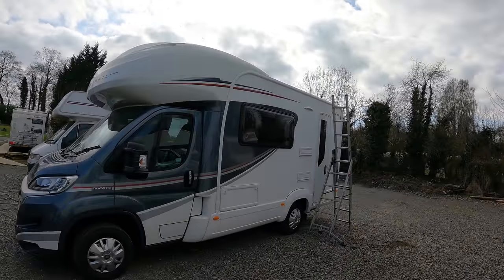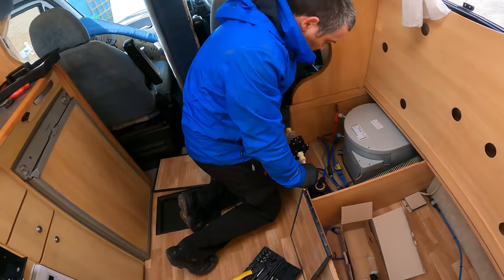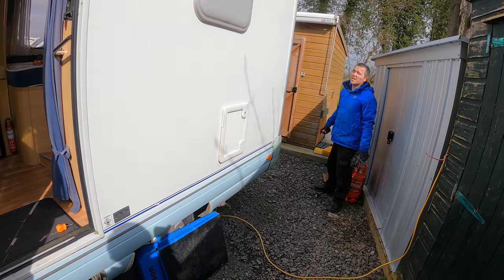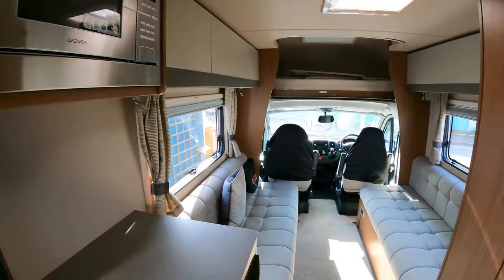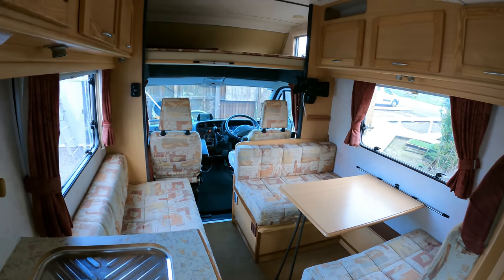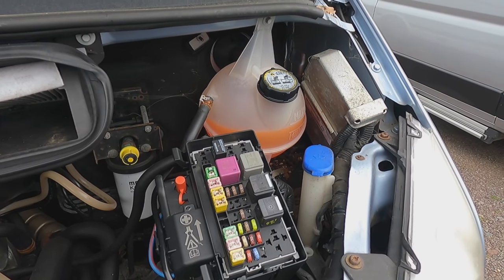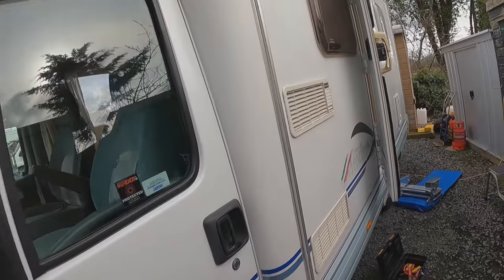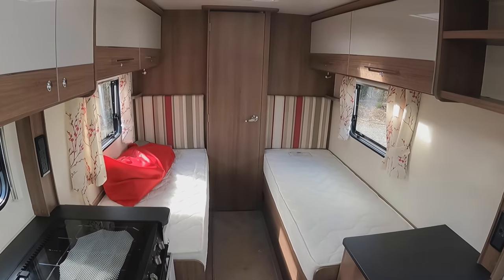MOTORHOME CHECKS - Another Week of a Motorhome Dealer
A Weekly Blog of what goes on at The Motorhome Man's HQ.See how our week goes and what Motorhomes and Campervans we are working on and this week Autotrail,Compass,Ace and Hymer.